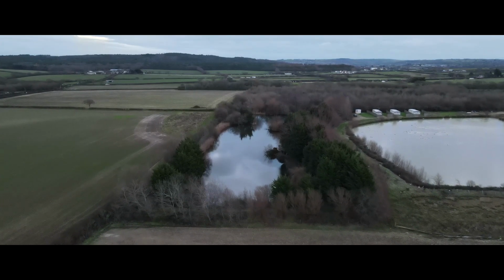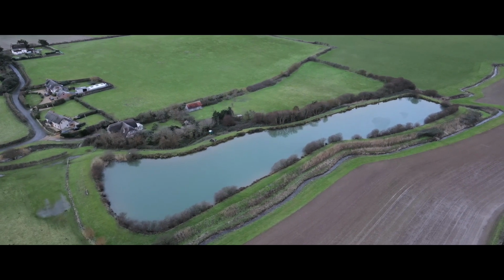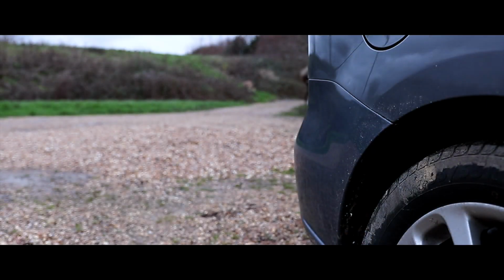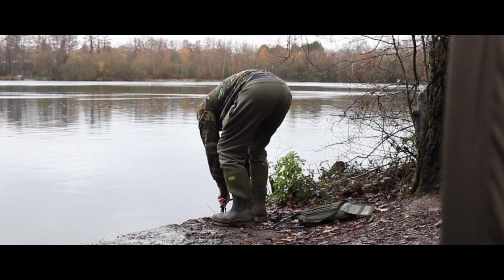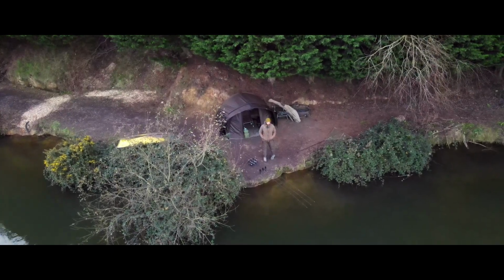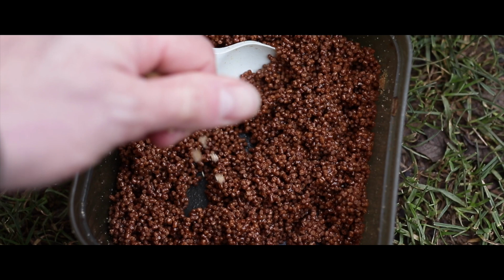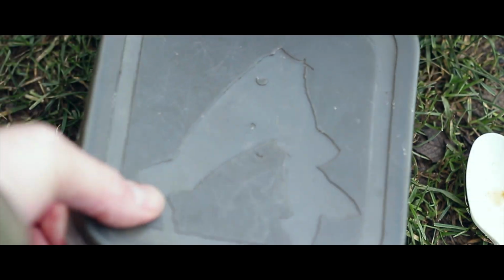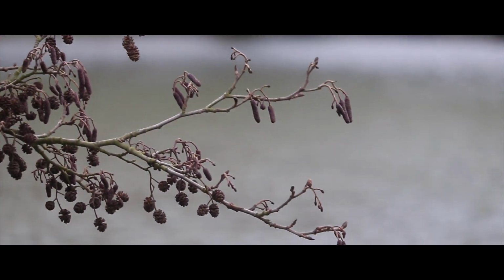WINTER CARP LOCATION AND BAIT EDGES (scalded pellet)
Watercraft and Carp Location in Winter are the most important factors to catching more winter carp. If you don't find them then you have little chance of catching them. In this short carp fishing tips video we go into detail on howe to find carp in winter and then bait tactics and tips you might not have seen before to help you catch them!